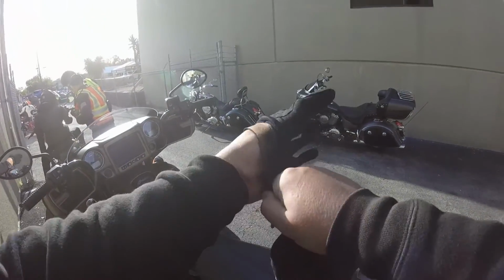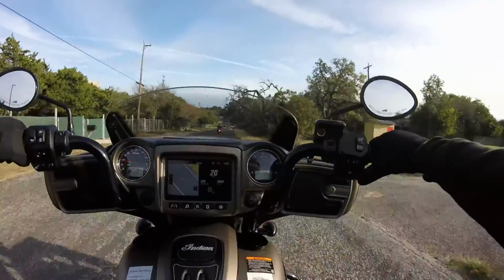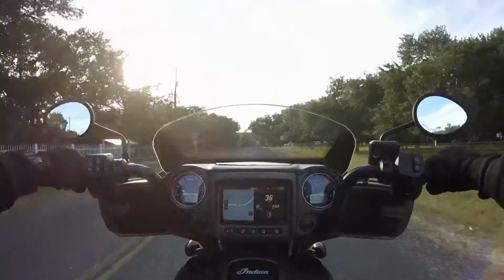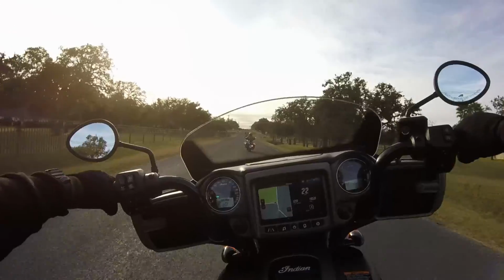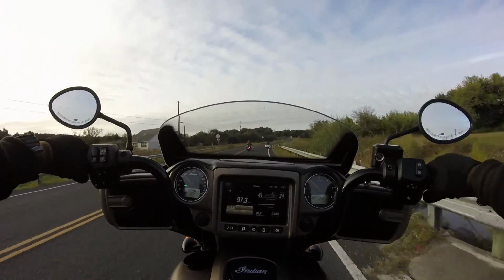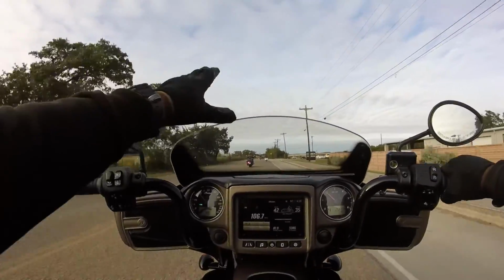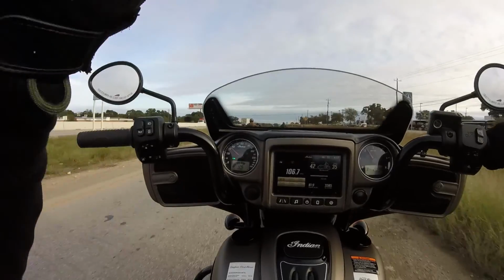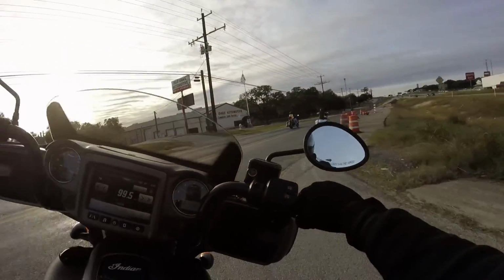Test Ride: 2019 Indian Chieftain Dark Horse W/ 116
Demo Day Ride 2018 at Mission City Indian Motorcycle I had the opportunity to test ride the 2019 Indian Chieftain Dark Horse with the upgraded 116 Thunderstroke. Safe rides.

Video Editing was done on HitFilm Express
My motorcycle is a 2016 Indian Scout Dark Horse